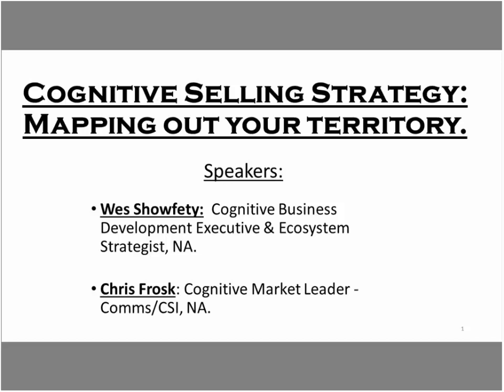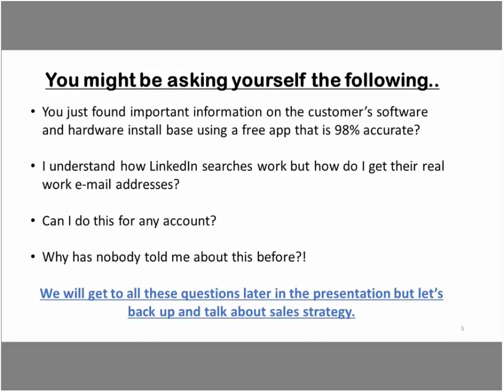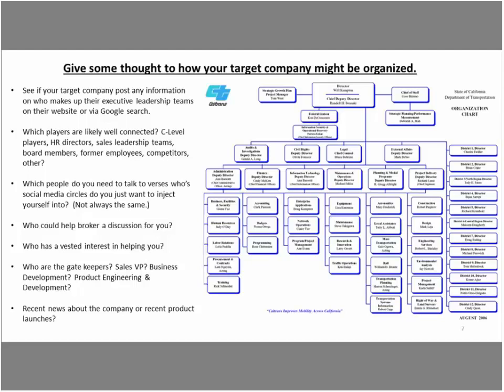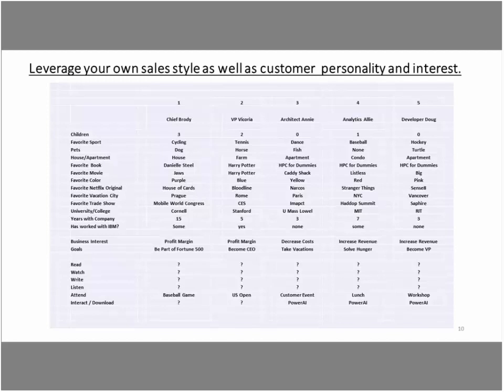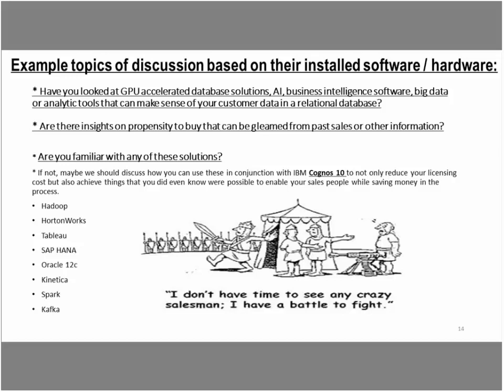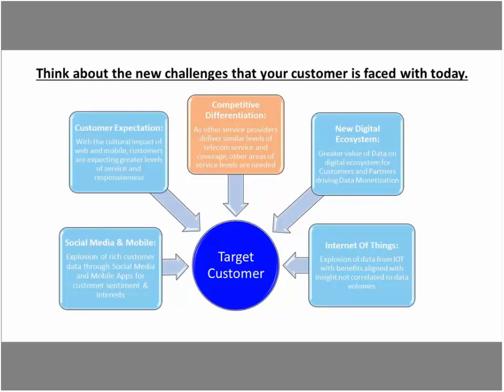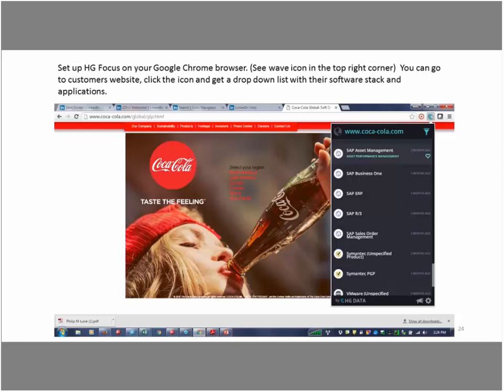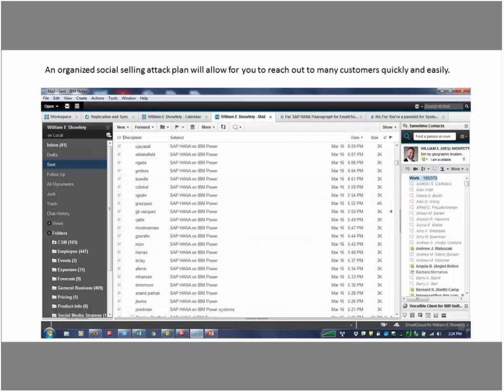Social Selling: How to Find Cognitive Sales Leads, Contacts, Internal & External Tools & Apps